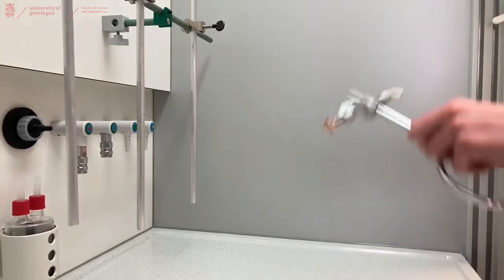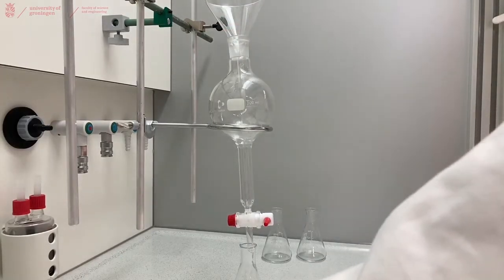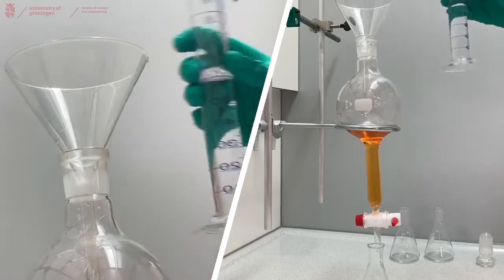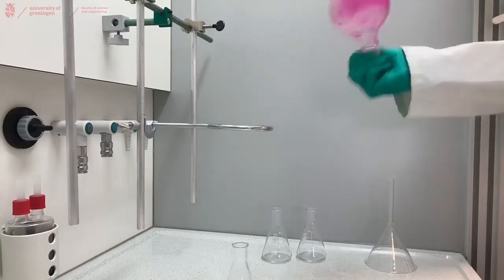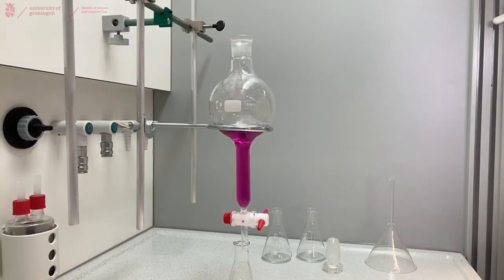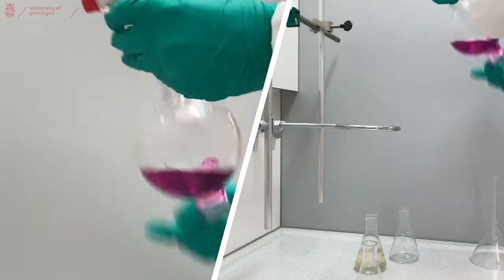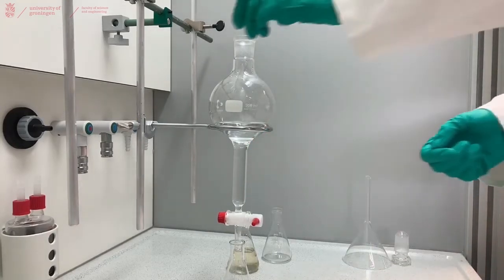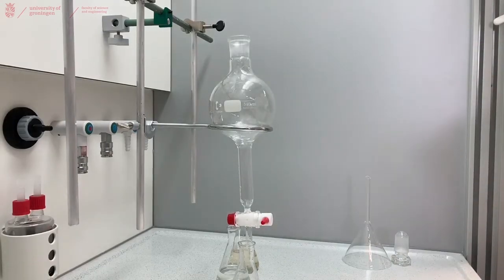Chemical/Laboratory Techniques: Extraction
Liquid-liquid extraction is a technique in which two non-miscible solvents are employed to separate a mixture of compounds based on their relative solubility in one of the two phases. Extraction is often used for the primary isolation of a product from the reaction mixture. Typically, the two phases are water (polar phase) and an organic solvent (apolar phase). It is, however, also possible to use two organic phases such as the combination of acetonitrile (polar phase) and pentane (apolar phase) for the extraction. The polar compound dissolved into the polar phase while the apolar compound dissolve into the apolar phase.

The video can be downloaded from the OER platform Edusources for purposes allowed under the license terms